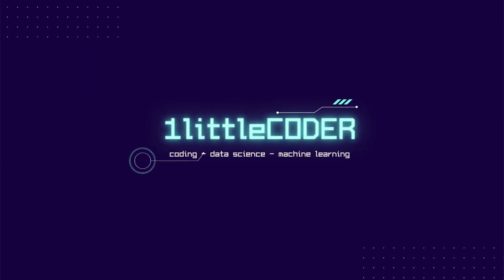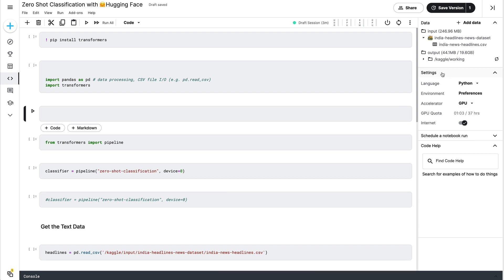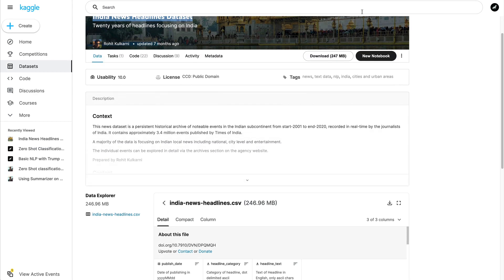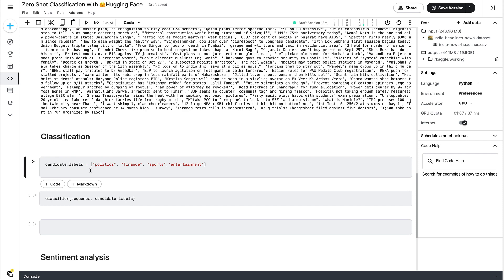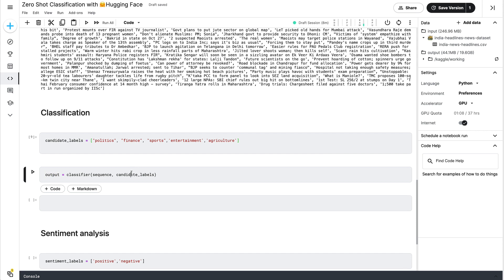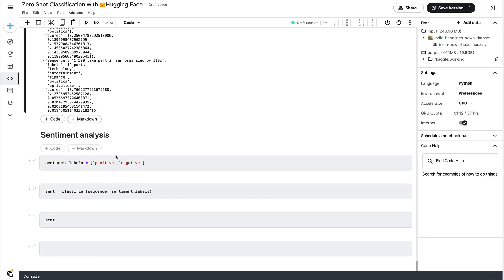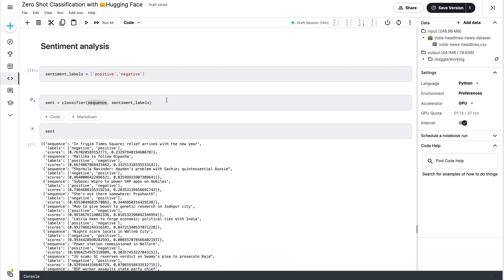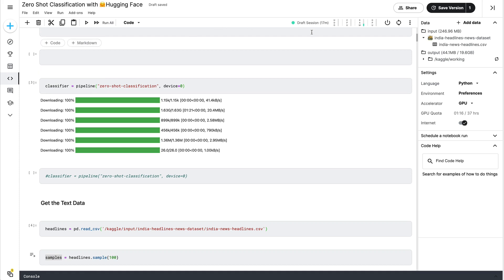Text Classification - Sentiment Classifier without Training Data - Hugging Face NLP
In this Hugging Face Tutorial in Python, We'll learn how to do Zero Shot Text Classification which is very useful when you don't have training data to build a text classification model or sentiment classifier.

So, no training data but want to build a text classification ML Model? Try Hugging Face Zero Shot Classification for Applied NLP. This video shows how to do Text Classification without training from scratch - step-by-step.